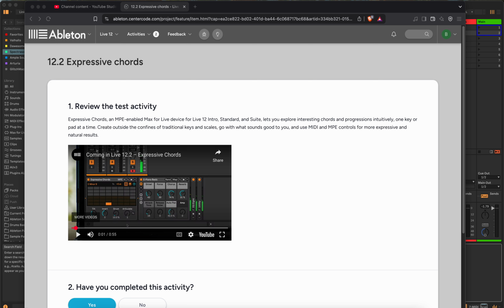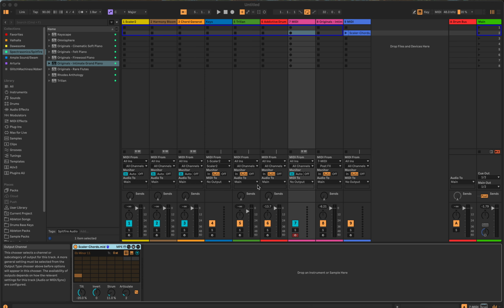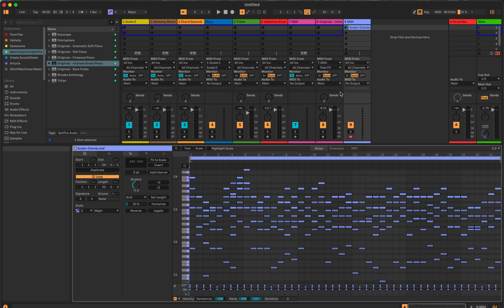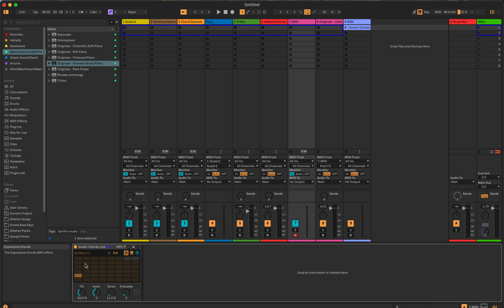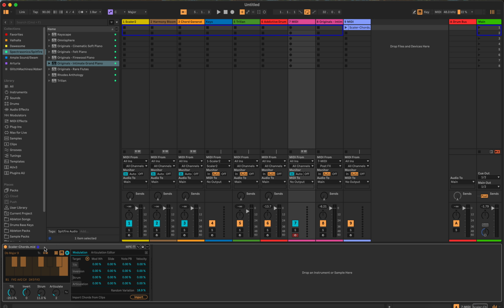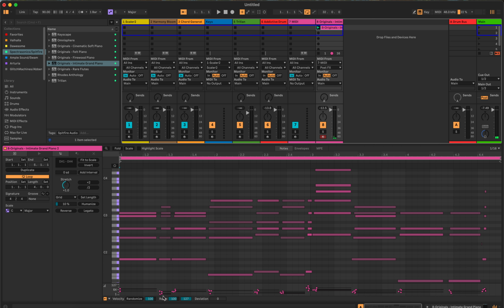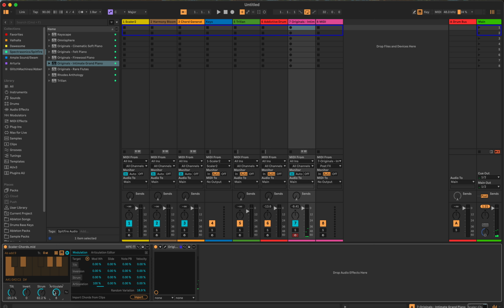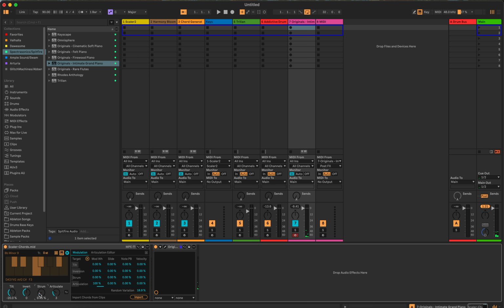New Ableton Live 12.2 beta feature...Expressive Chords...my thoughts and a closer look into it